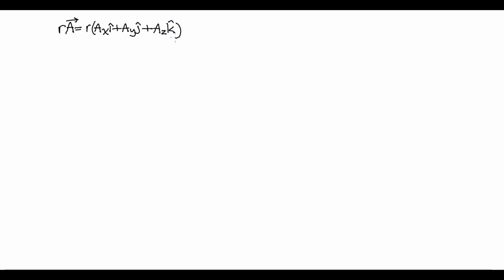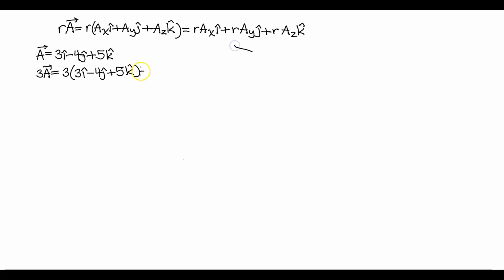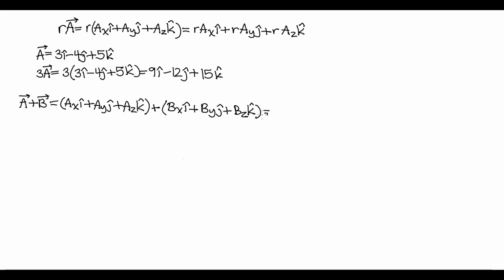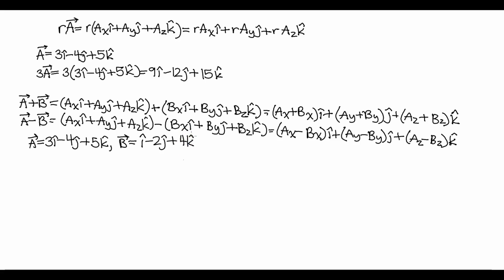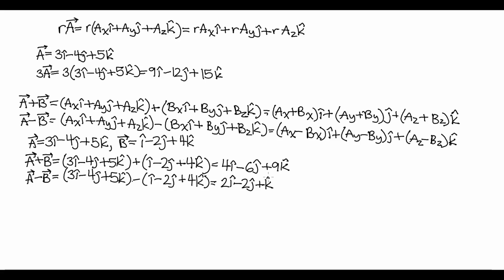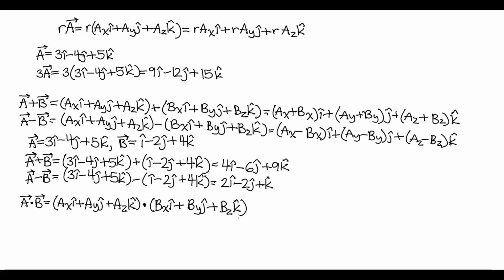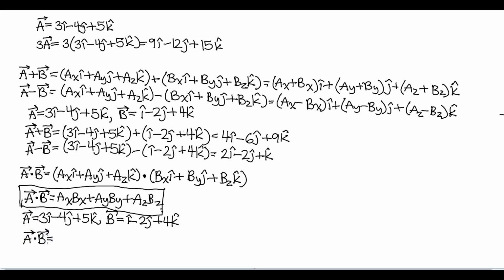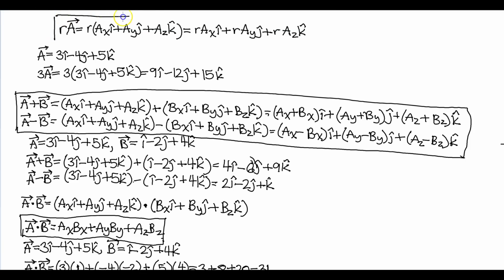Advanced Physics 1.7: Vector Operations with Unit Vectors